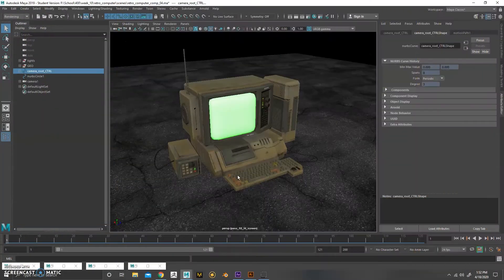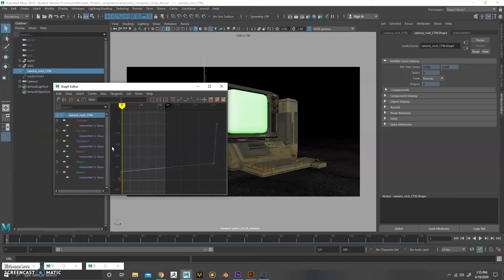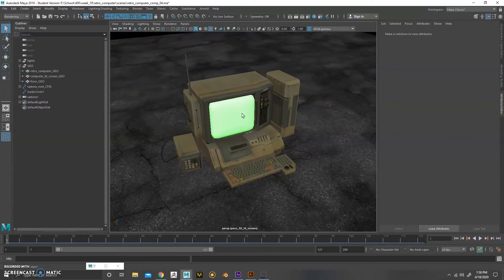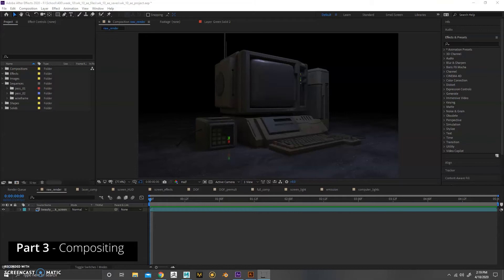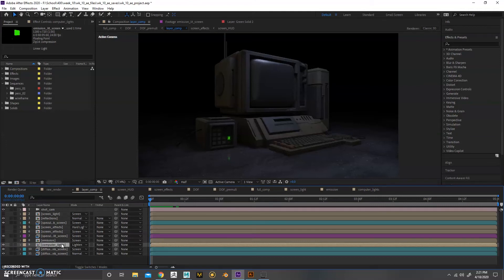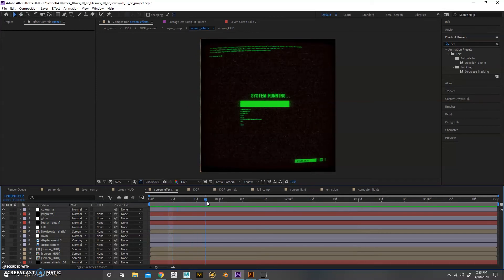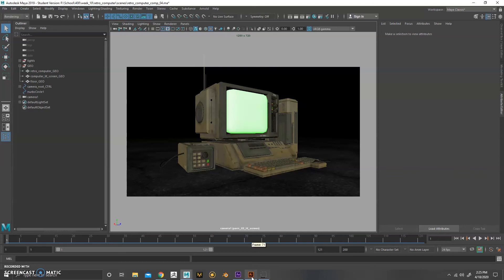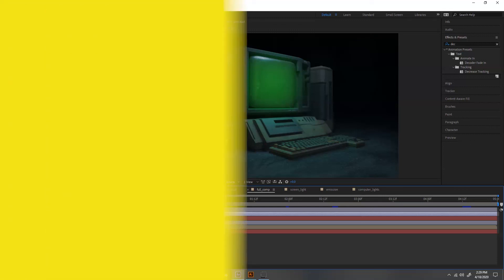Compositing Workflow between Maya and After Effects (Shot Breakdown)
Introduction: 00:00
Shot Setup: 01:03
Render layers: 02:23
Compositing: 06:13
DOF: 10:54